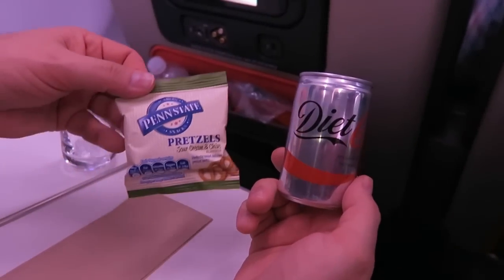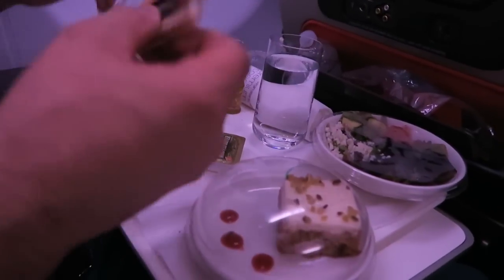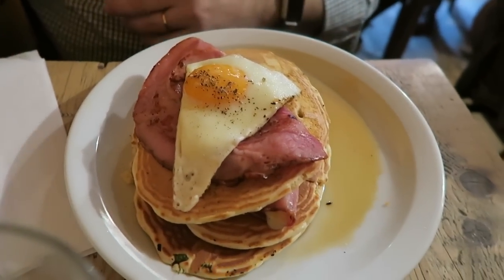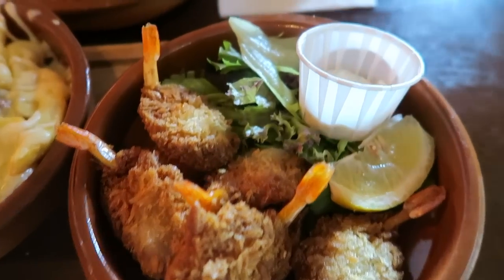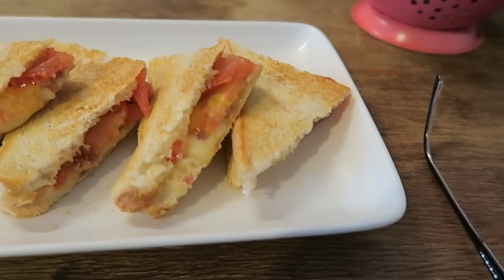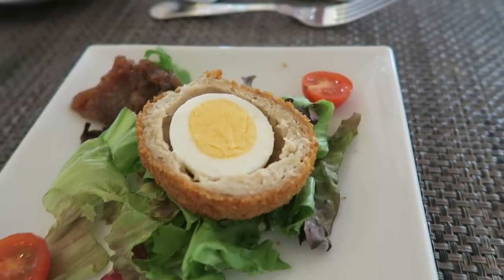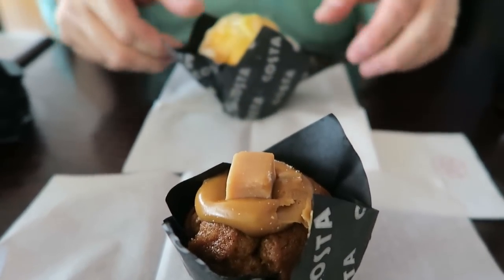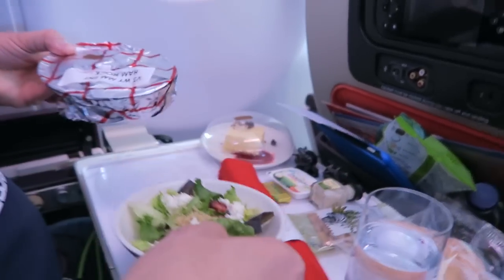What We Ate In England & Scotland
In this video, you will see the major meals that we ate while on vacation in England and Scotland.